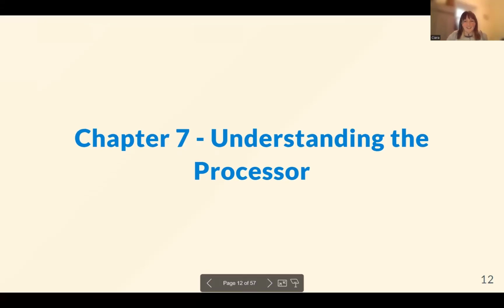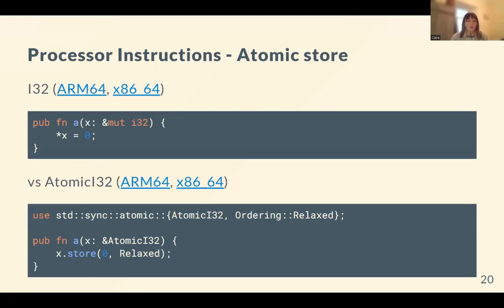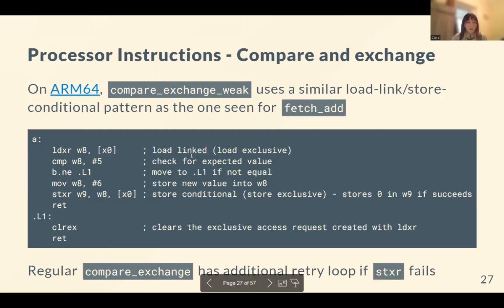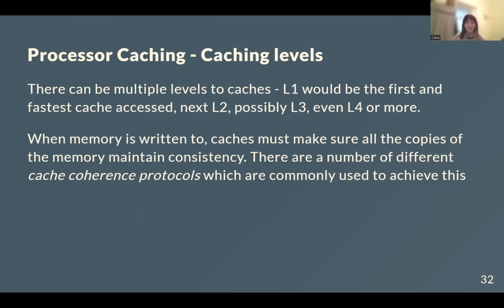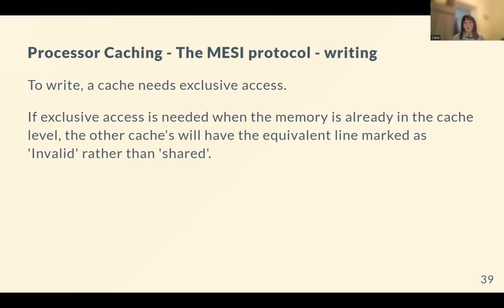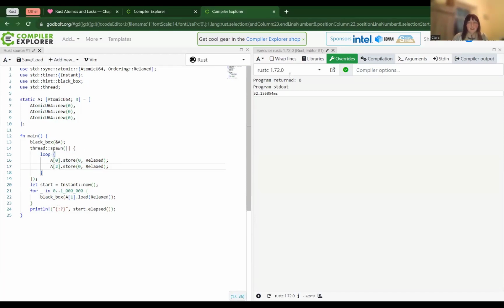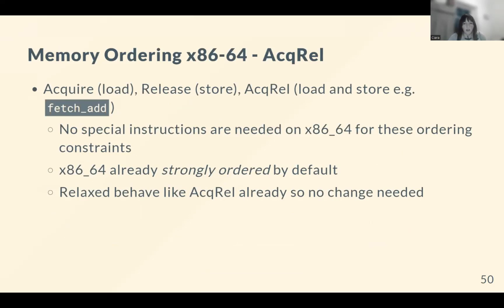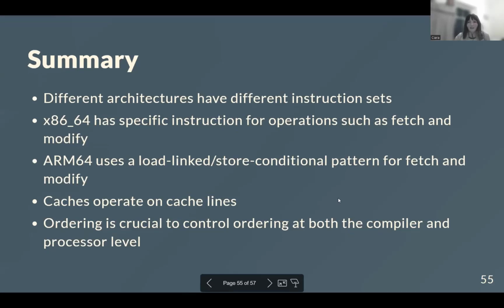Understanding the Processor (Atomics & Locks Chapter 7)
This session, we walk through Chapter 7: Understanding the Processor. The chapter builds on everything we have covered so far, and dives a little deeper in the processor, which underpins the atomic primitives we use. To get the most out of these sessions, reading the chapter before hand is recommended, but not required.

Presenter(s): Ciara

Meetup info:
This was a recording of a virtual meetup on 4th October 2023. For information about future events, join our meetup group